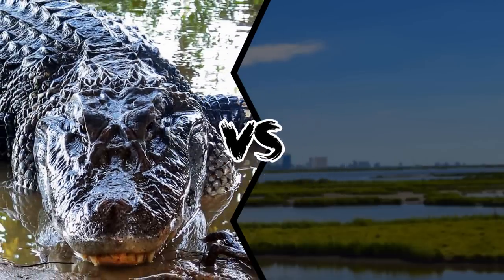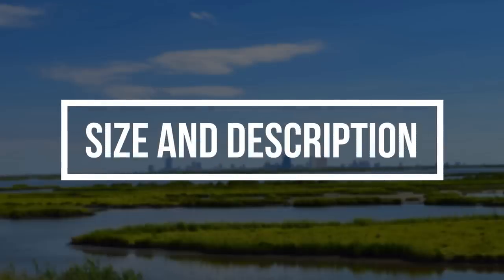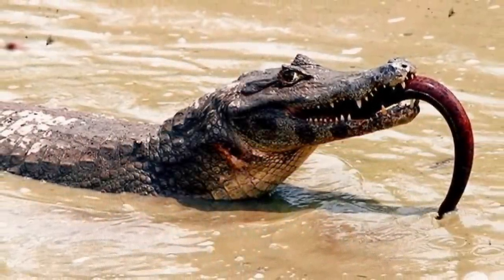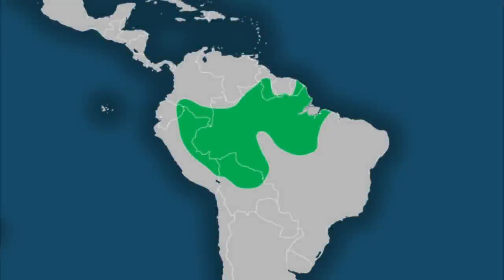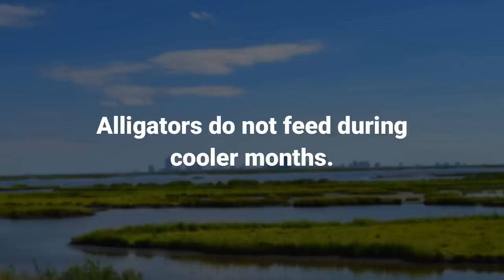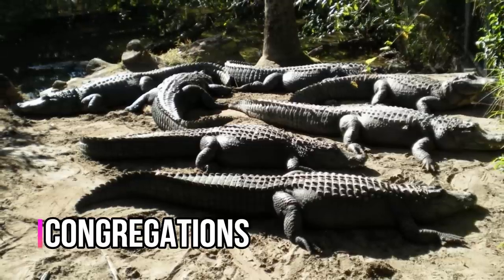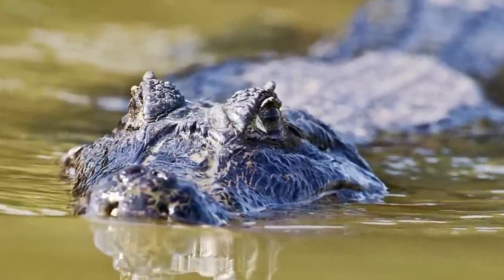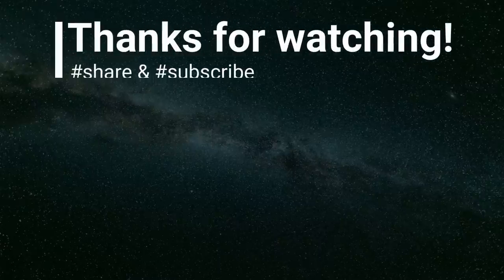AMERICAN ALLIGATOR VS BLACK CAIMAN - Which is the strongest?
St. Marks River, looking northward from the George NeSmith Bridge at Newport, Florida, USA.
Große Anakonda von 3 Metern, gefunden auf dem Campus der Universidade Federal do Pará (Föderative Universität von Pará).